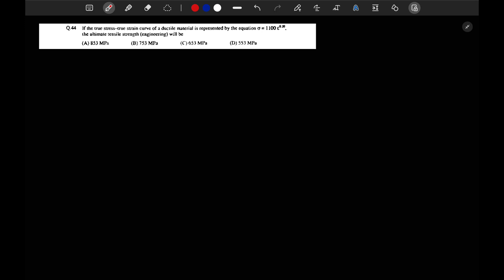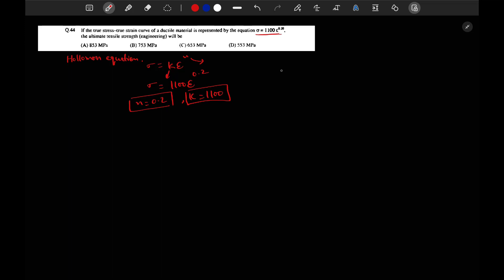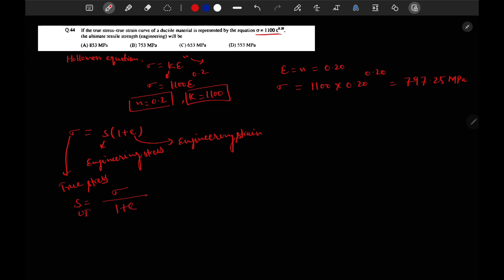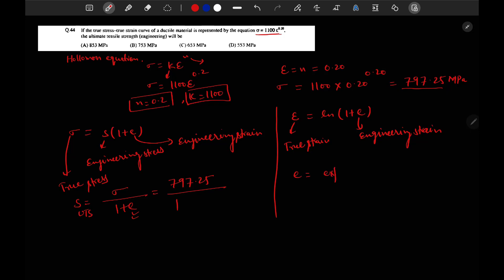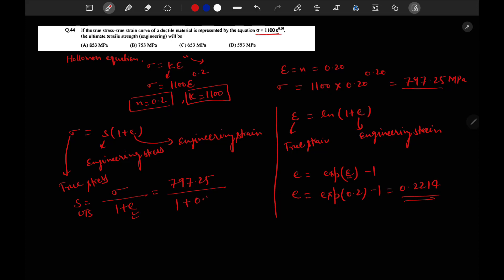Q44 MT 2010